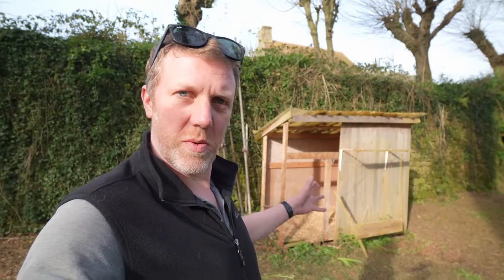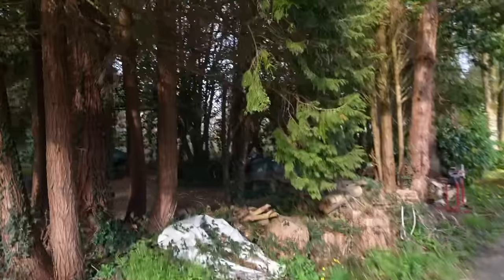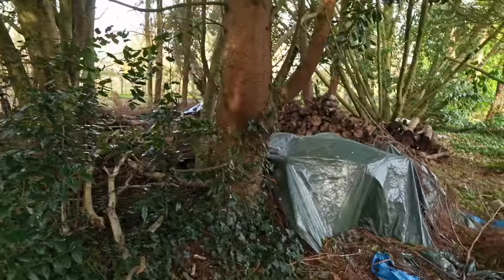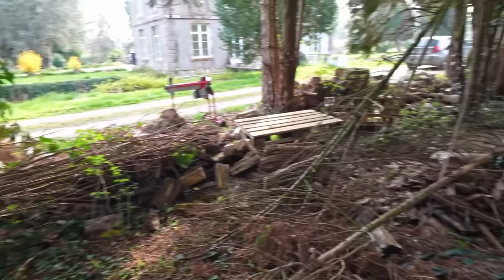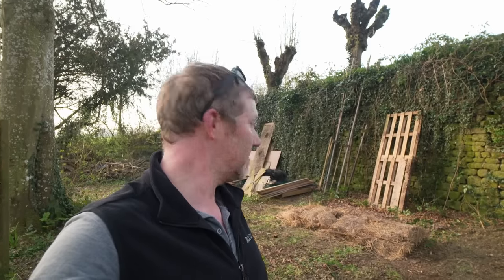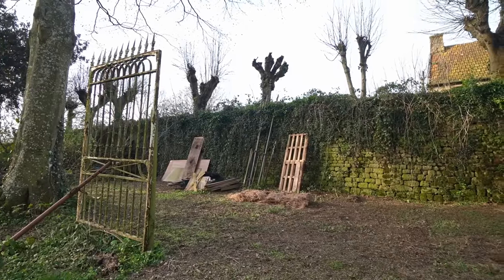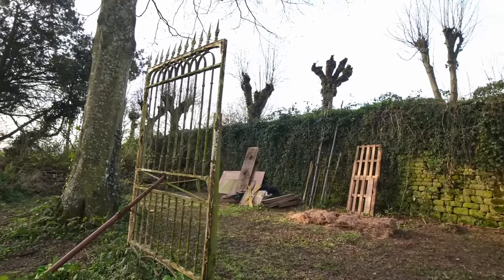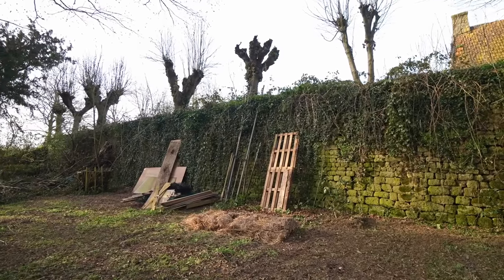All This Work For Someone Special? - Chateau Life 🏰 EP 346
Answering a big question coming up recently...

📩MAILING ADDRESS🏰
Chateau du Bailleul
Le Bailleul
Herce, Pays de la Loire
53120 FRANCE